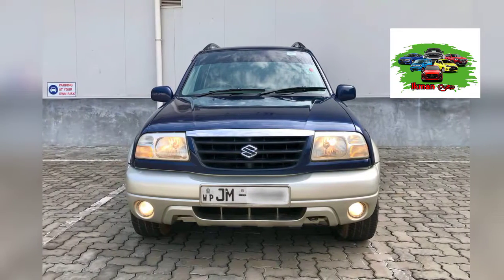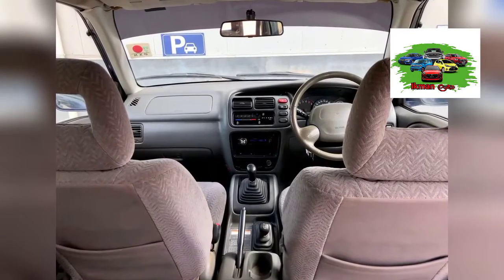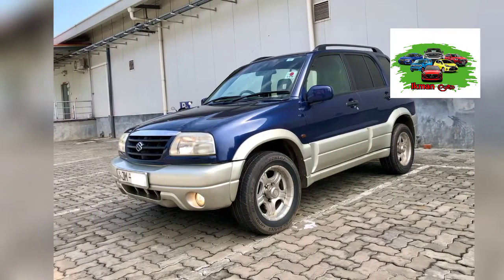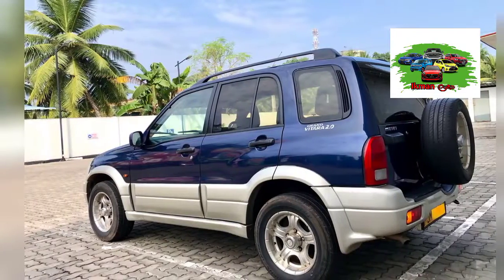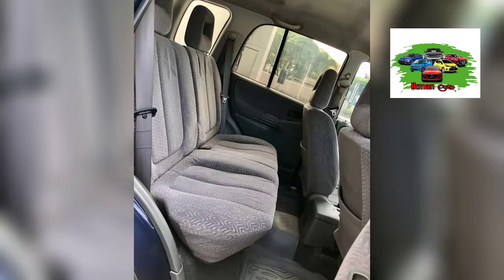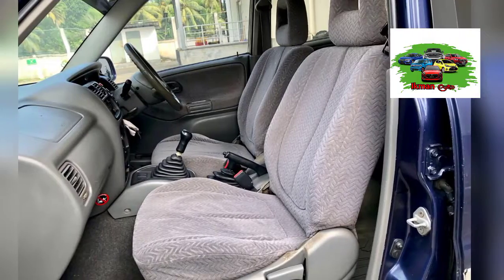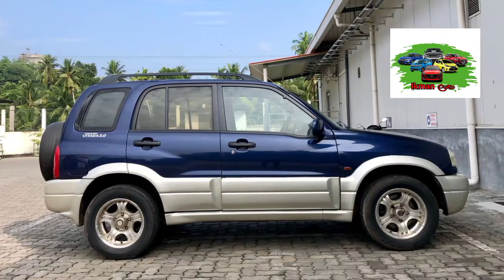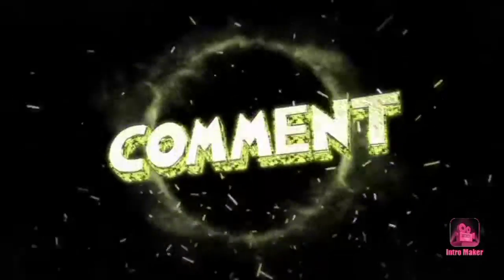Vehicle for sale in Sri lanka | low price jeep for sale |Car for sale | low budget vehicle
අතේ ඇති මුදලට හොදම තත්වයේ වාහන මිලදී ගැනීමට හුවමාරුවට සහ විකිණීම එකම වහලක් යටින්.